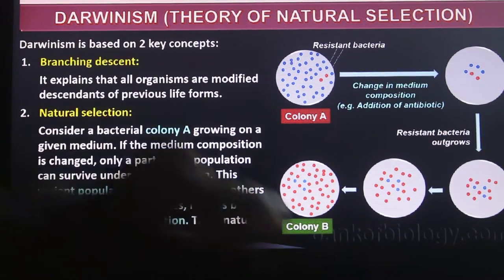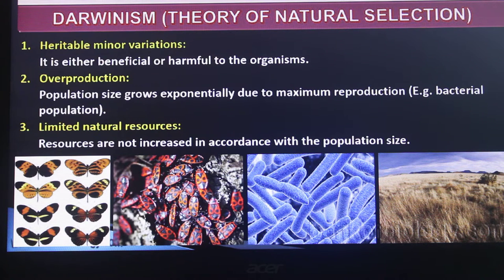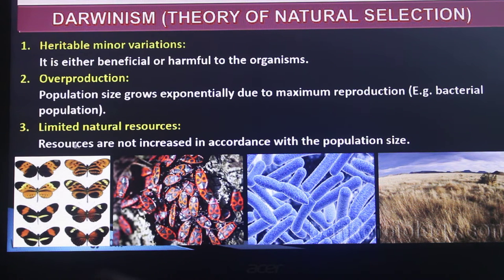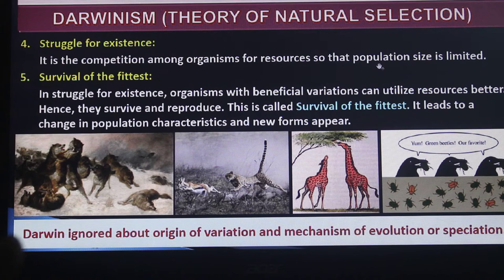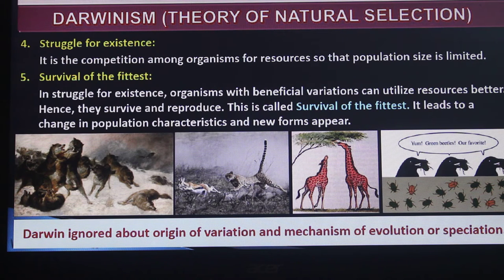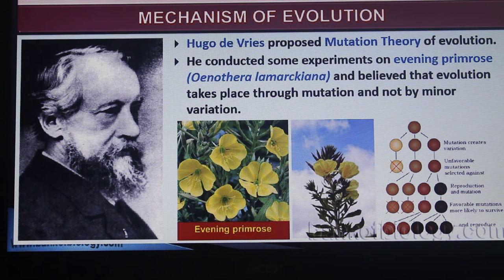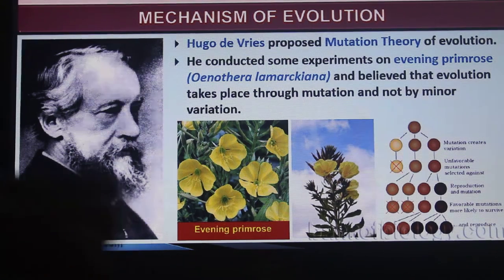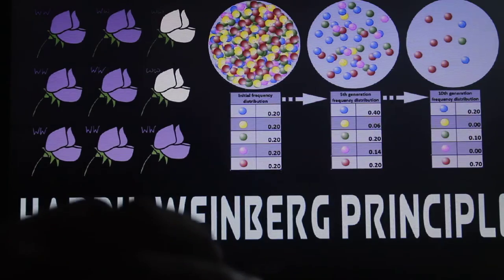Evolution Part 4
describes the theories of organic evolution, like Lamarckism, Darwinism and Mutation theory for Higher secondary students as per NCERT syllabus.